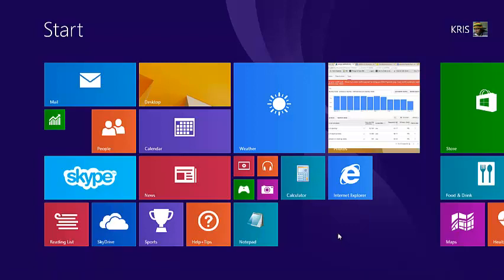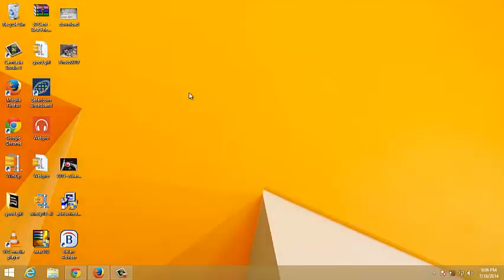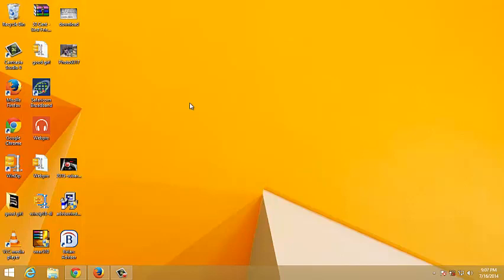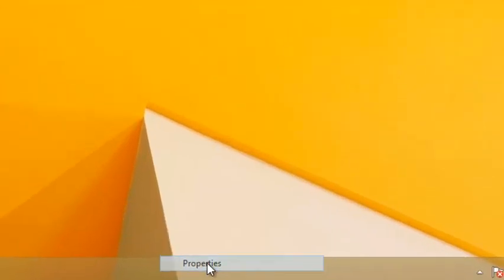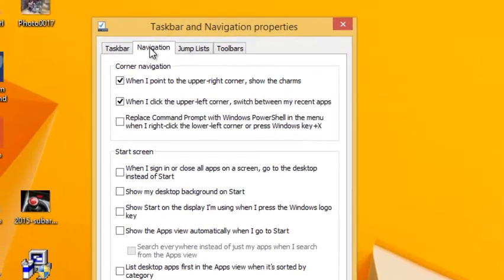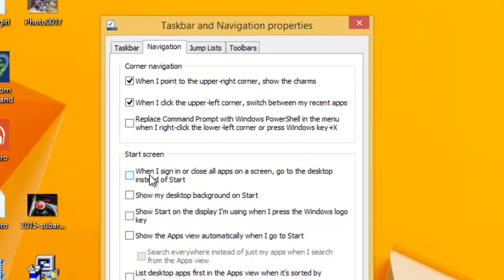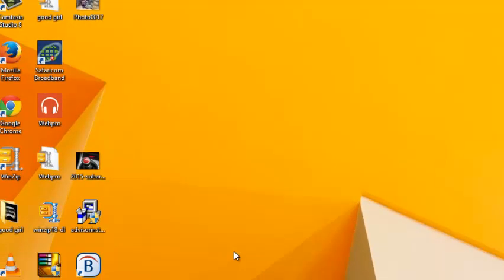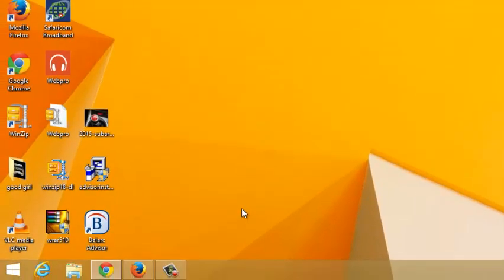How To Start Windows 8 In Desktop Mode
Learn how to bypass the metro start screen and boot windows 8 straight to the desktop mode.

The windows 8 desktop mode looks like and works like windows 7.

Would you prefer to have windows 8 bypass the metro start screen and boot straight to the desktop?
If you are using windows 8.1 on a desktop PC or  a laptop, the answer is probably yes.
You can boot windows 8 directly to the desktop by configuring one of the utilitie in windows 8. No third party apps required.
Go to the desktop mode. Right click an empty space on the task bar and select properties.
click on the navigation tab.
check the box next to: Go to the desktop instead of start screen when i sign in
Click OK then Reboot. Windows 8 will take you straight to the desktop mode.